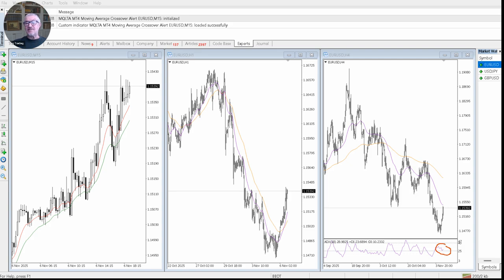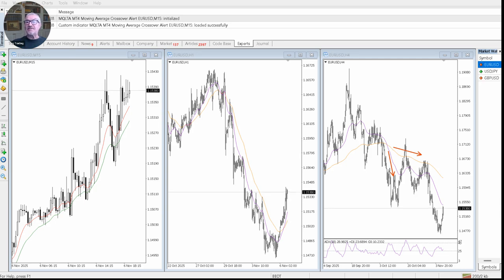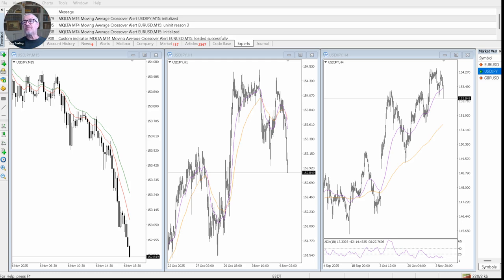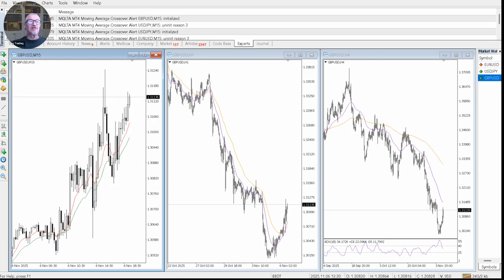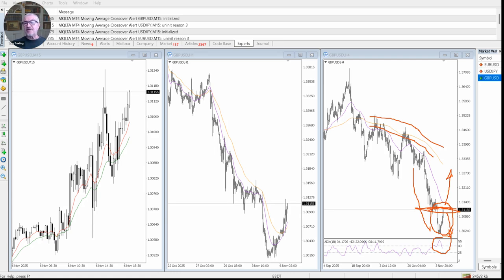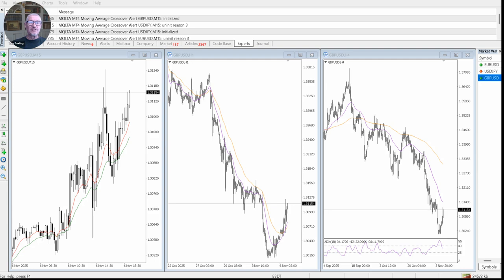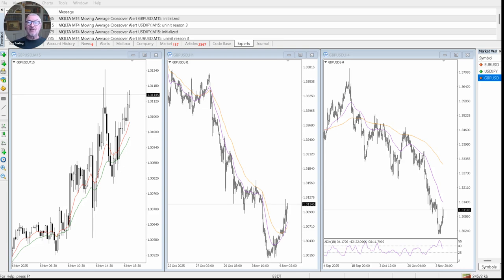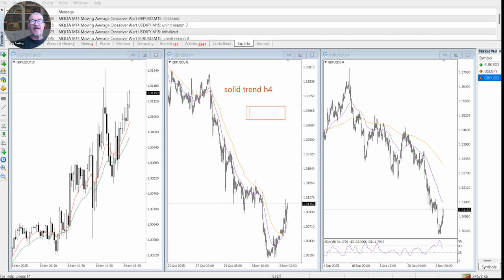Trading the 3 Trading Models - P2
With our chart setup completed, we now focus on how to trade this method and what currency pairs work best with this routine.